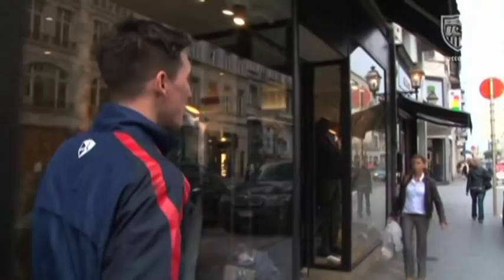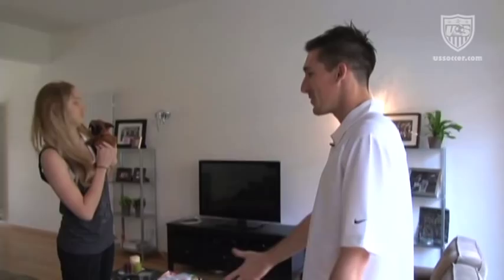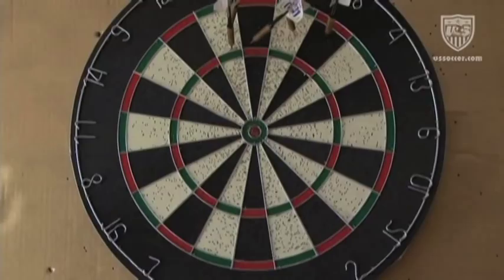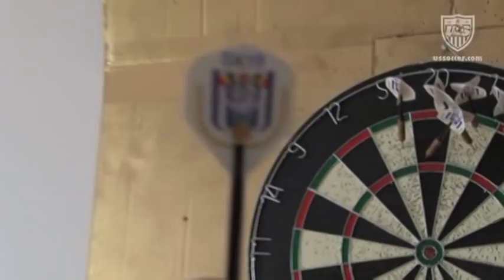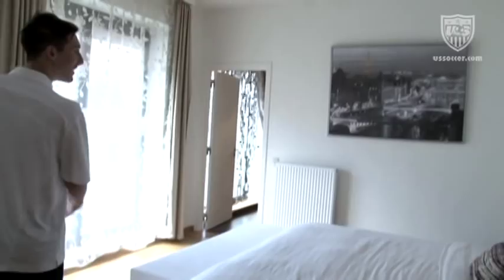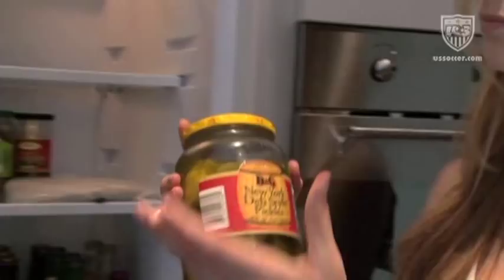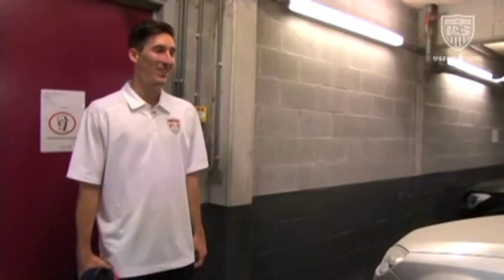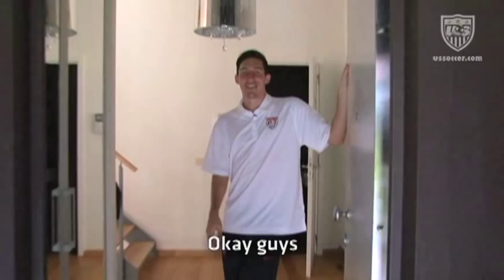Sacha Kljestan's Apartment Tour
U.S. Men's National Team midfielder Sacha Kljestan takes ussoccer.com on a tour of his apartment in Brussels, Belgium. Notable sightings include the deep fryer, a dartboard, a small dog and a car that's been parked in the same place for more than a year.